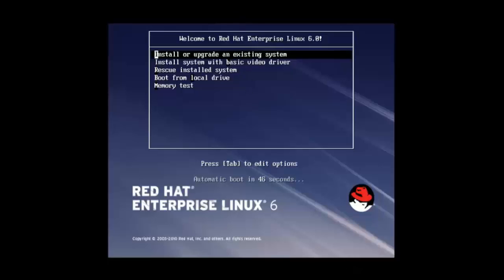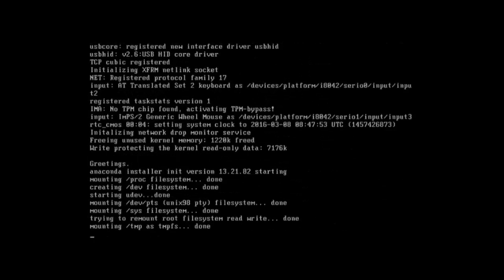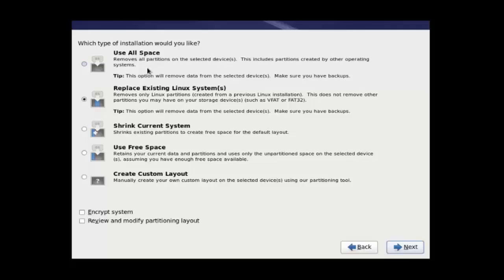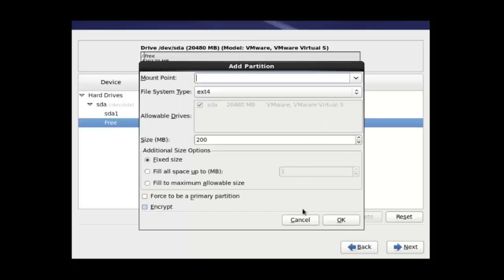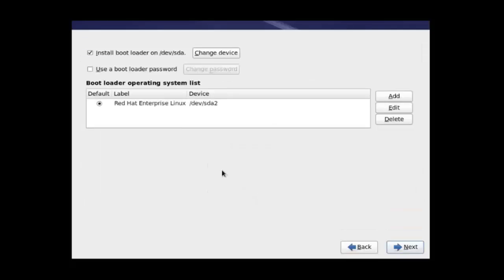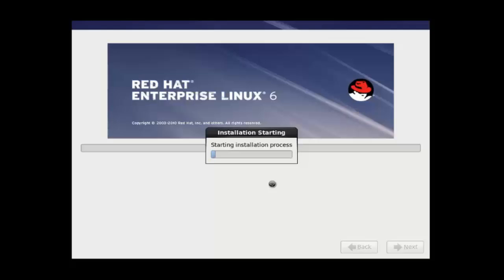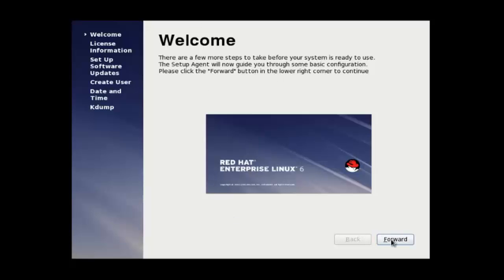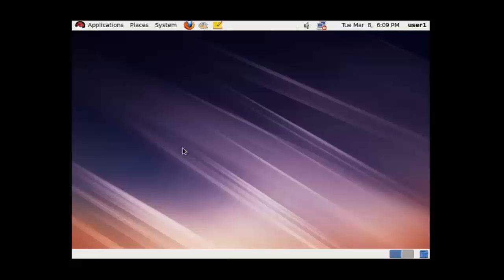How to install Redhat 6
Step by step video for installation of RHEL 6 with Snap shots. RHEL means Red Hat Enterprise Linux which is developed by Red Hat.